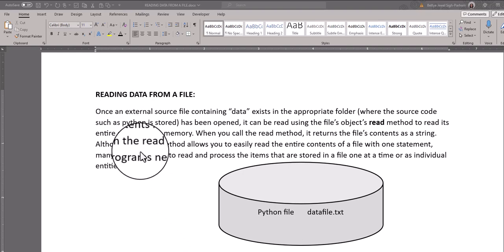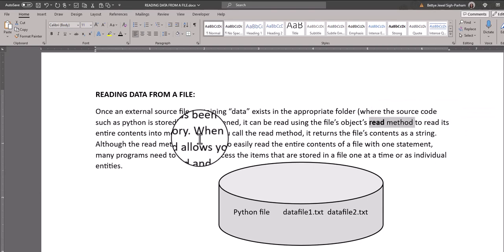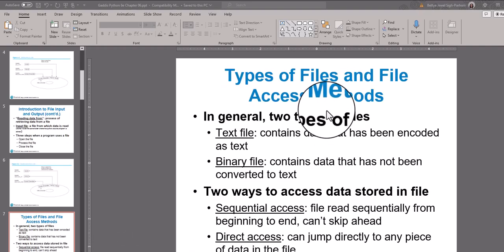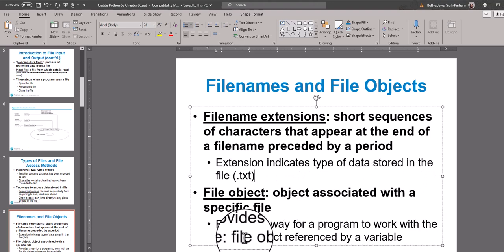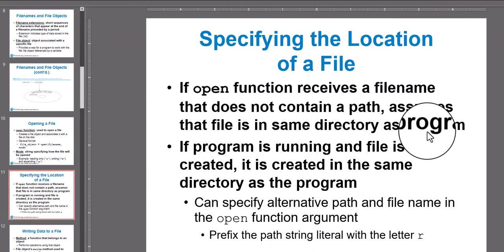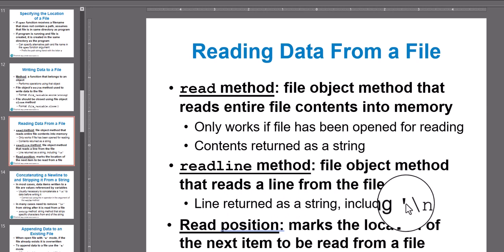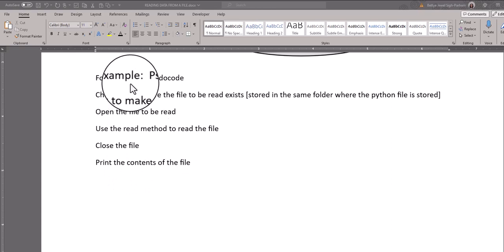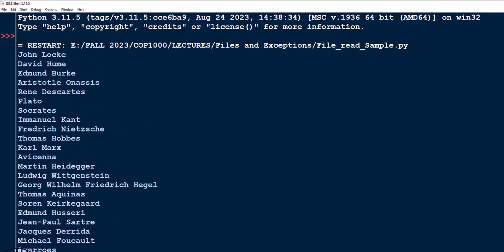READ_DATA_FILES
Using the Read Method to read data using Python